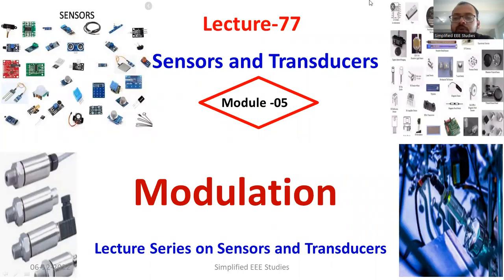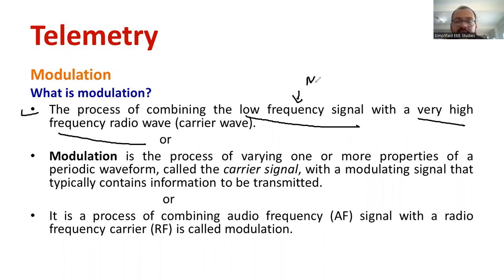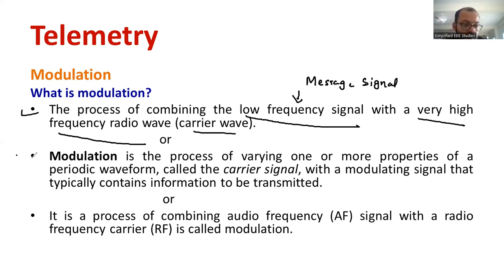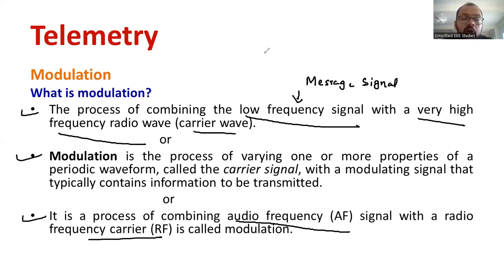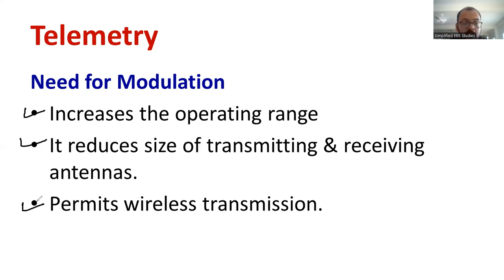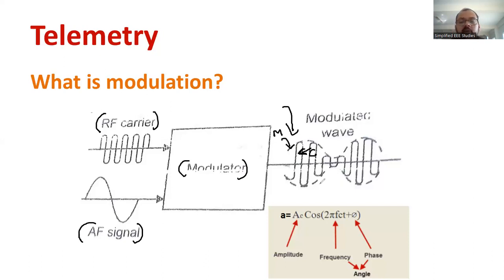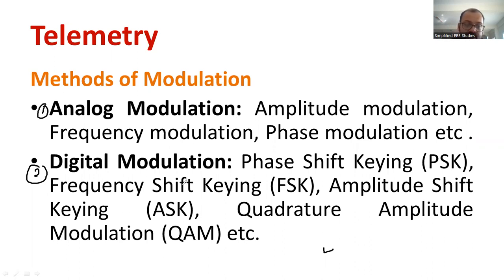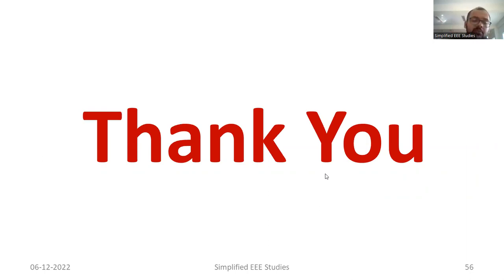What is modulation? Need for Modulation|Modulation in Radio Frequency (RF) Telemetry system|S&T VTU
Dear all,
In this video, I've explained the need for modulation in RF telemetry.